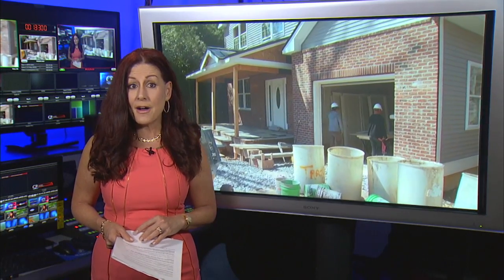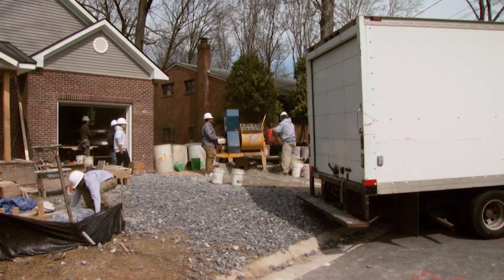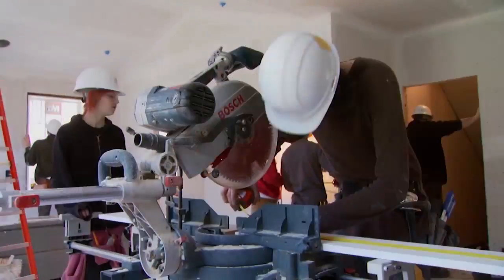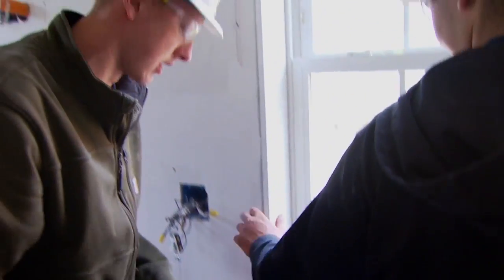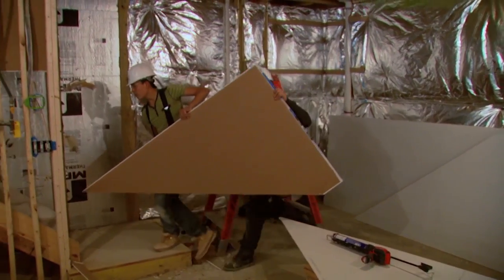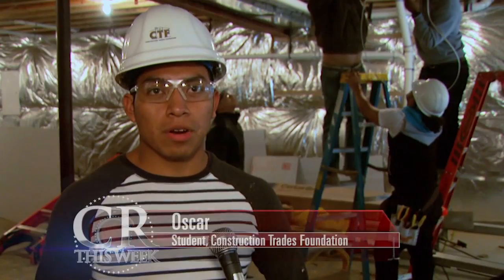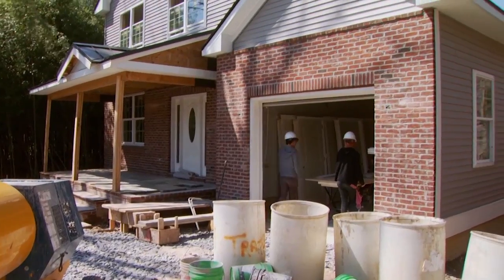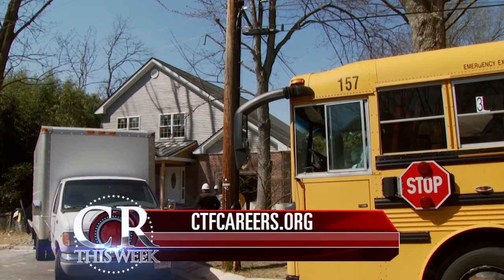Thomas Edison Students Close to Finishing Home Construction Project in Wheaton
Students in the Construction Trades Foundation program at Thomas Edison High School of Technology in Wheaton are close to completing their two-year long project. A student designed and student-built house. For more, watch the video below.